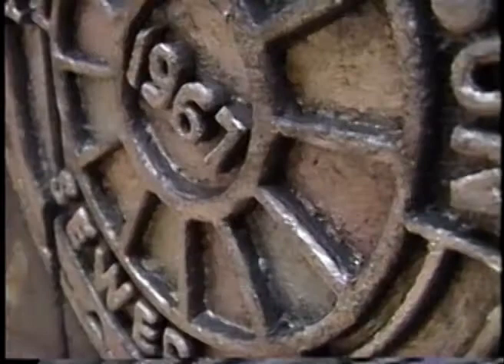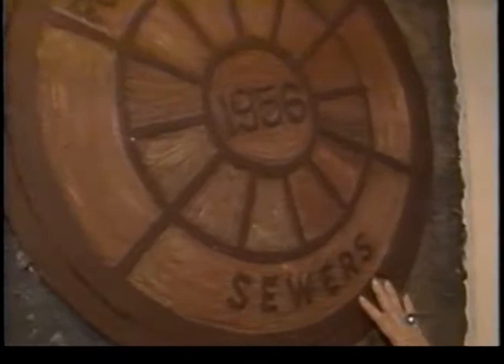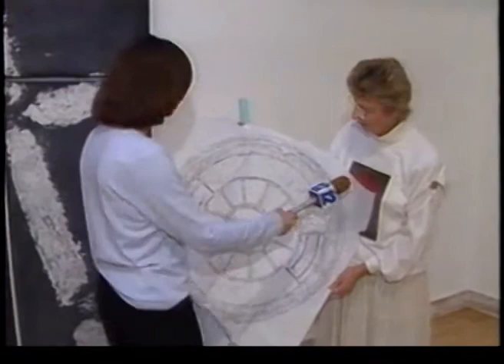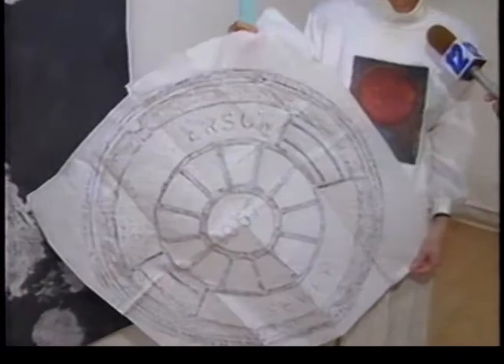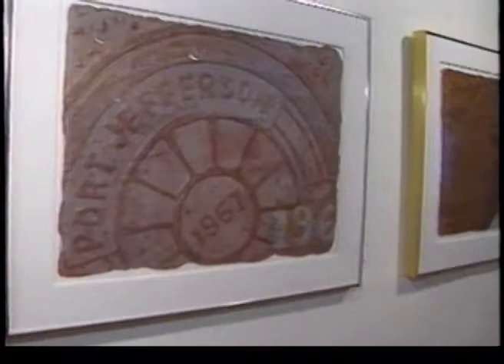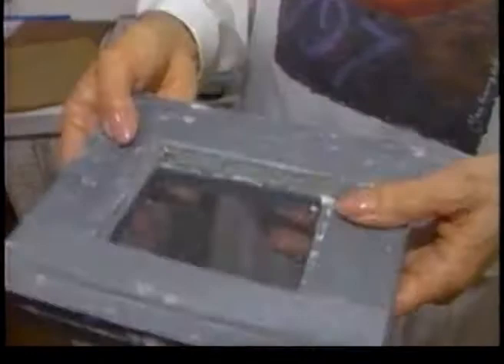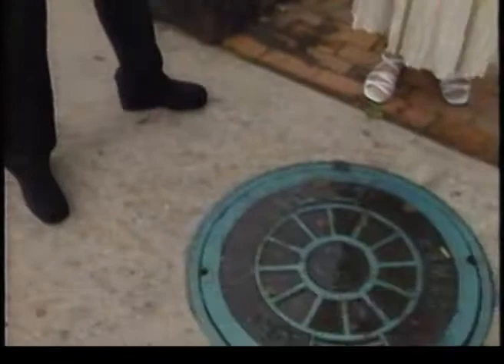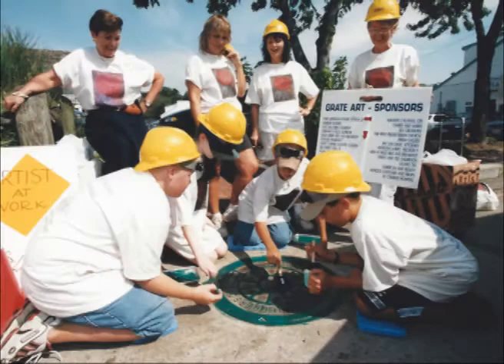Bobbi Mastrangelo's 'Grate Works of Art'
Manhole art as reviewed by Channel 12 News:  October 12, 1998 in Port Jefferson, NY